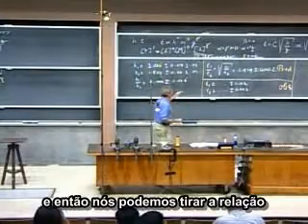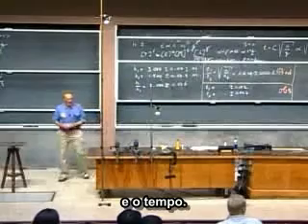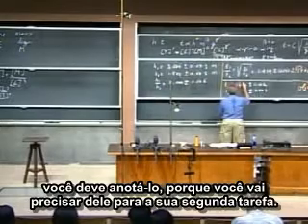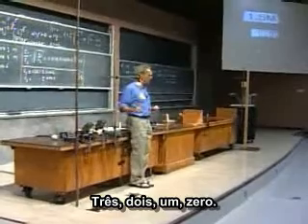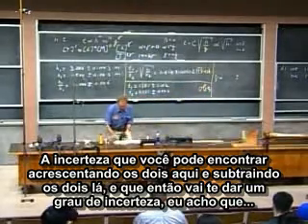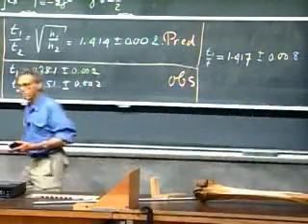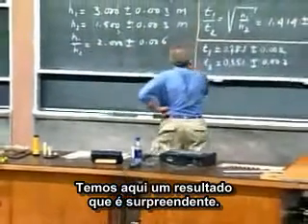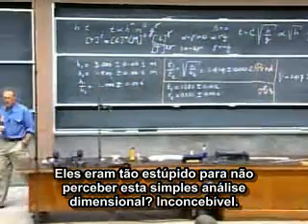MIT - Aula 1 - Física 1 (8.01) - Mecânica Clássica (Legendado) Parte 4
Primeira aula do curso de Física do MIT. São abordados os seguintes assuntos: Potências de 10, unidades, dimensões, medidas, erros e incertezas de medidas, análise dimensional e uso da melhor escala.
Esta aula ocorreu em 1999 no MIT e foi ministrada pelo Professor Walter Lewin.

Parte 4